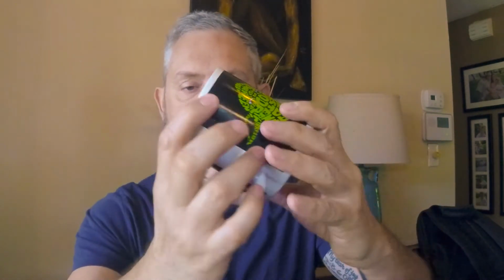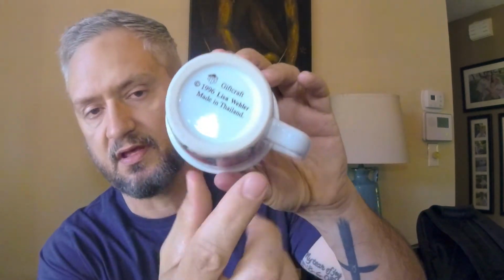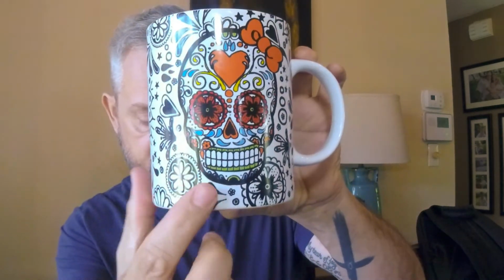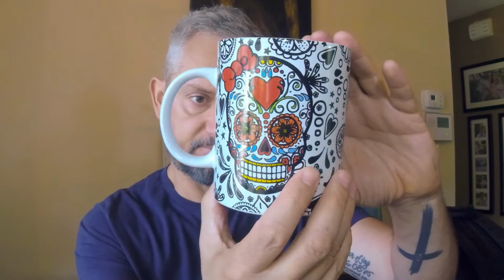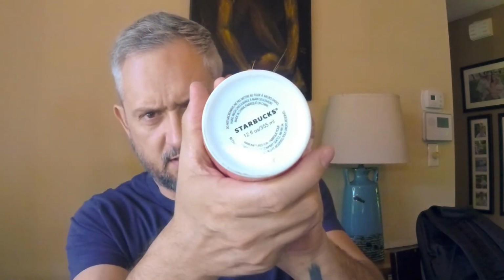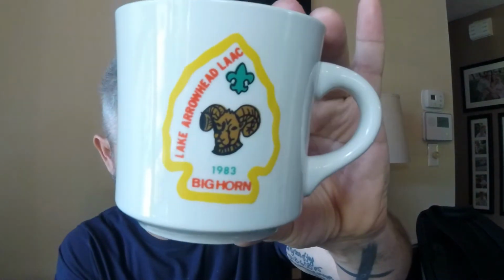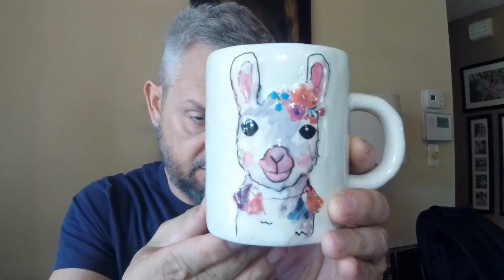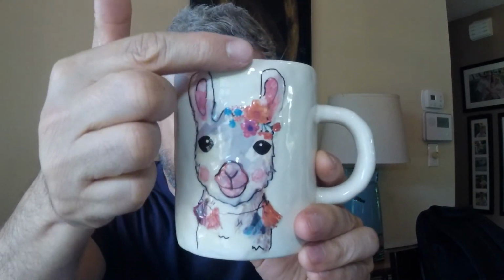Selling coffee mugs online for profit. BOLO coffee mugs five brands to look out for